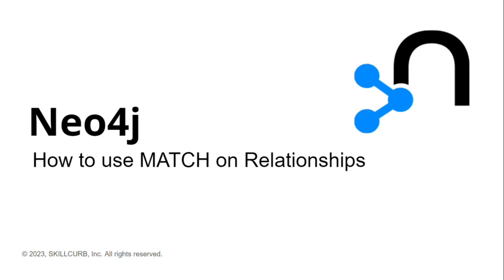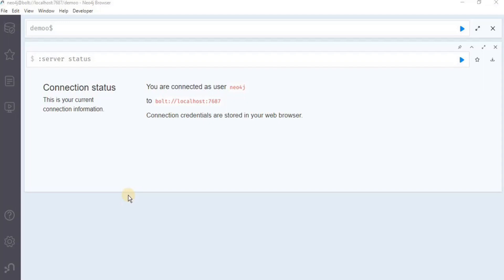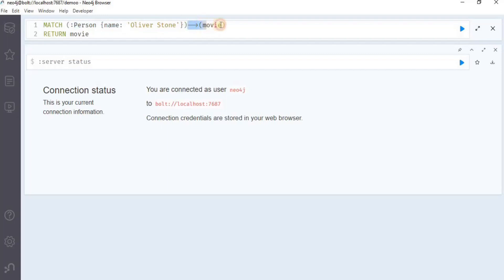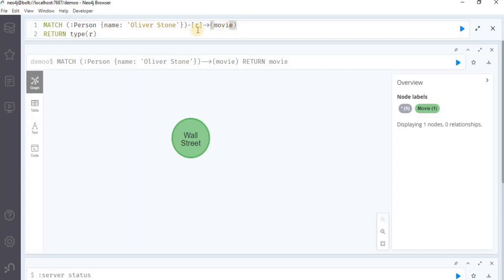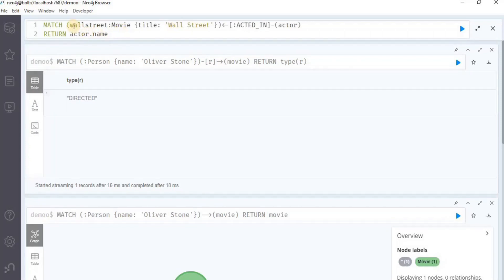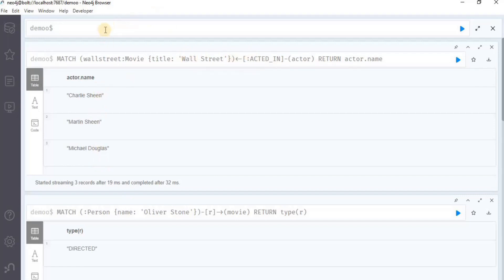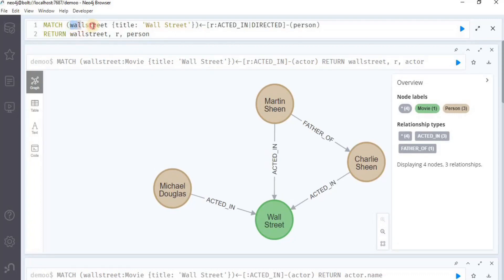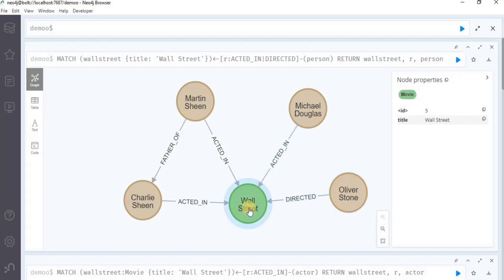Neo4j Cypher Query - Match Clause on Nodes | Graph Database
In this video we will show you a sample Cypher Query to retrieve nodes  using the MATCH clause which allows you to specify the patterns Neo4j will search for in the database.